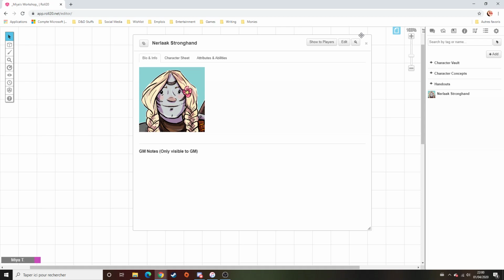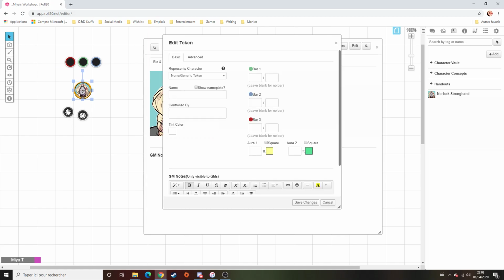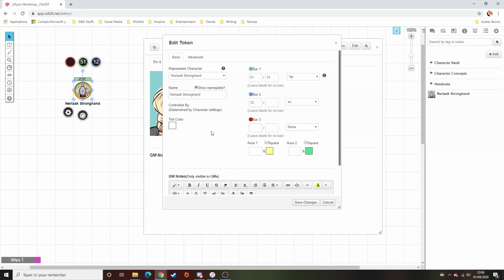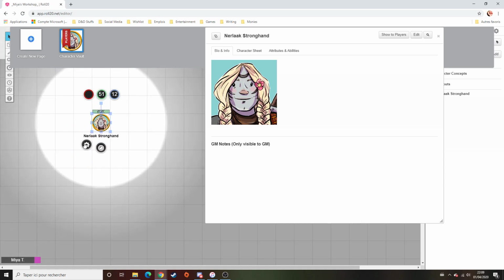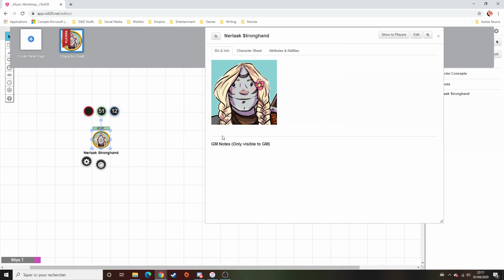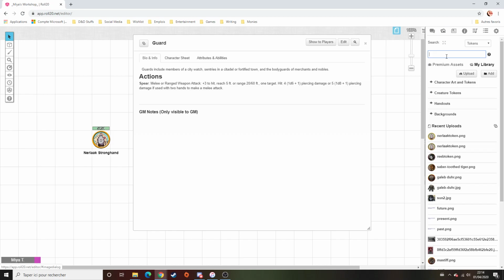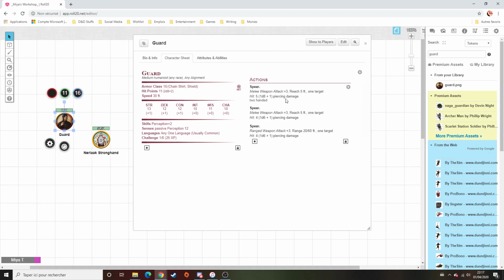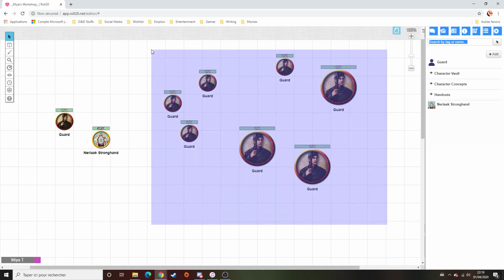Roll20 - Player and NPC Tokens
How to set up character tokens for your players and for NPCs on Roll20. I know the music is too loud compared to my voice at moments, I'm sorry about that.

Thumbnail art by Artsie Rosie
Nerlaak's character art by Ordinary Ink